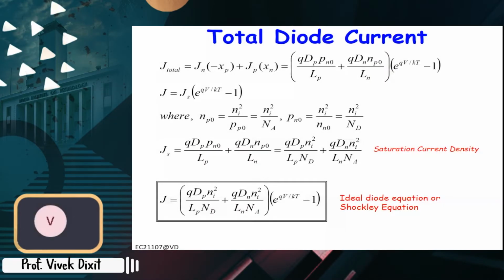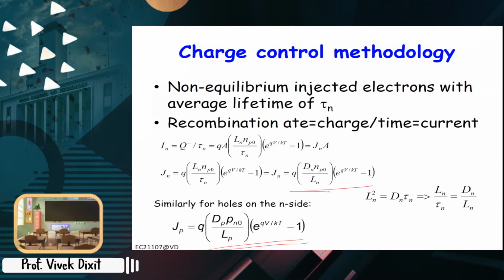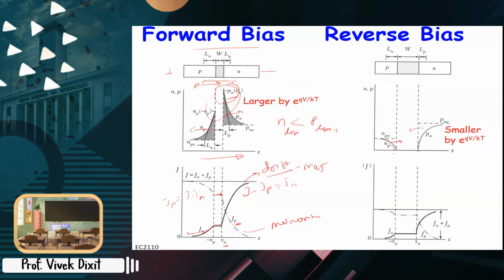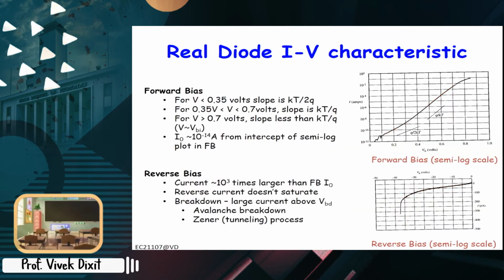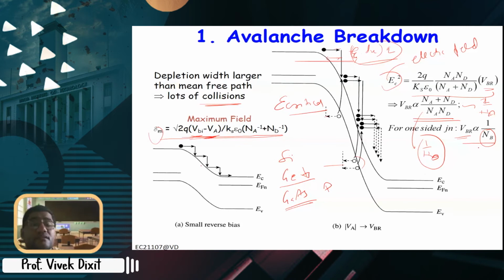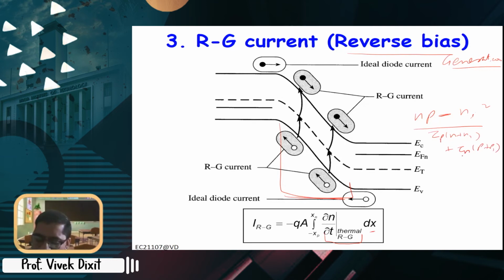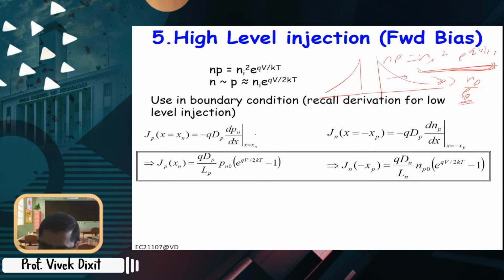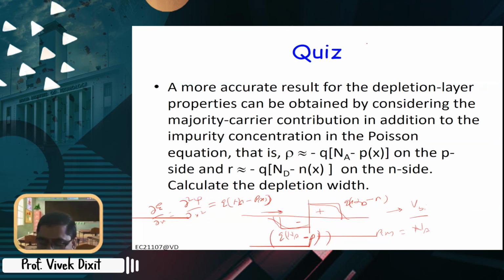P-N Junction- real diode- Part-04